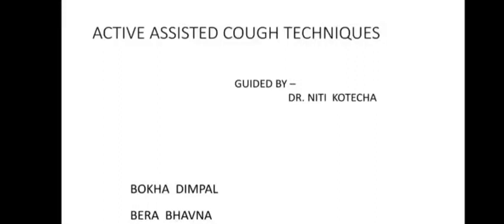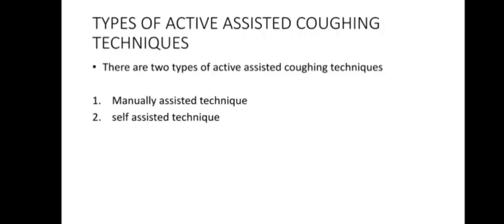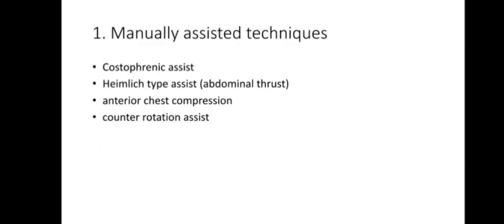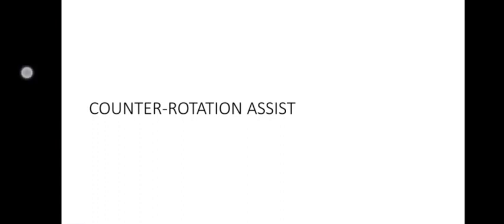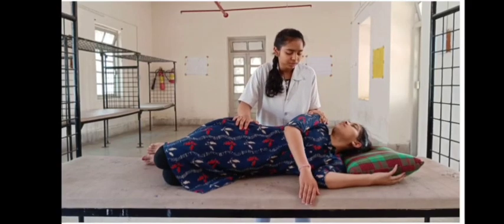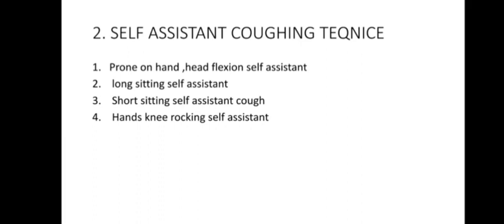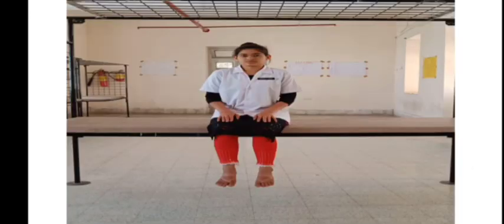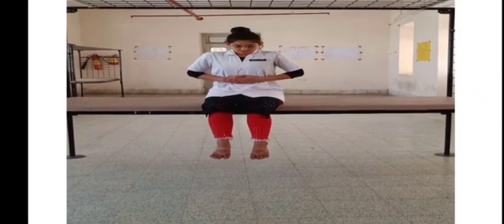Active assisted cough technique